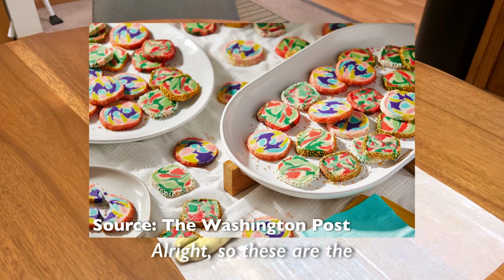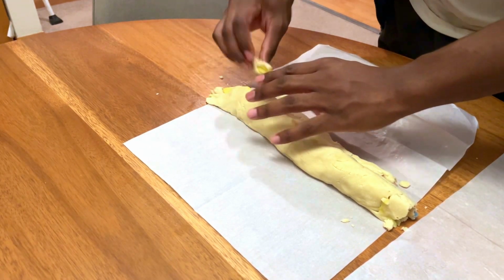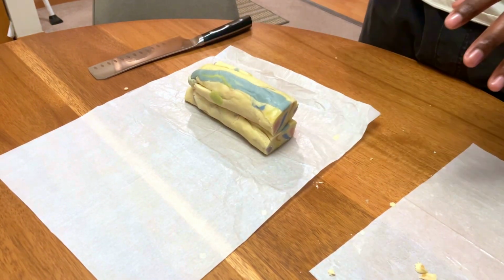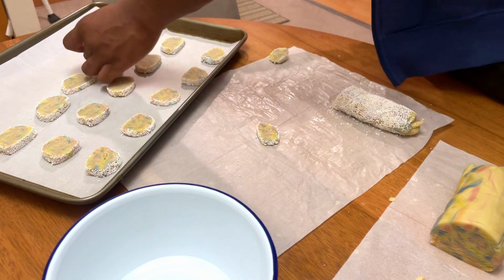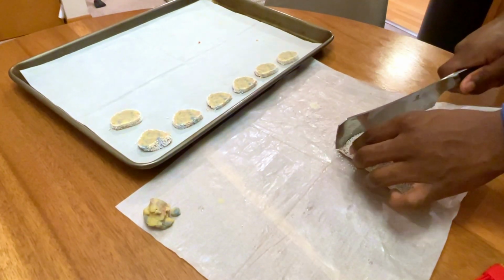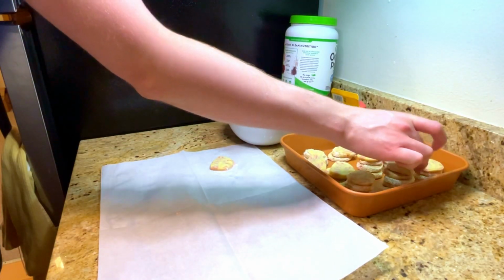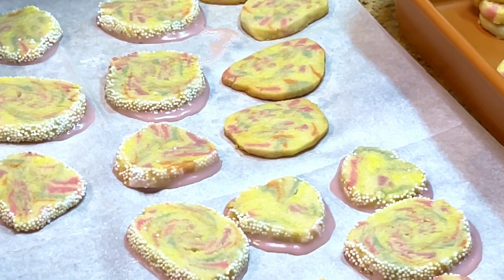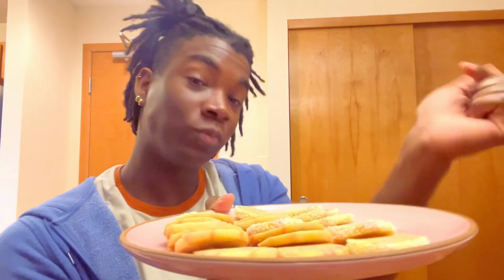Pride Cookies | Darrell’s Dishes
Make Rainbow Pride Cookies With ME! 🏳️‍🌈🏳️‍⚧️

Thank you so so so so much for watching this video and welcome to my little corner of the internet!
I just wanted to post a video for my process of making these cookies! I hope you appreciated it, and I hope you have a safe and happy Pride Month! ❤️

Darrell